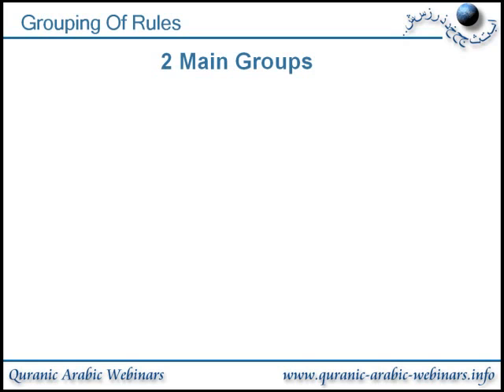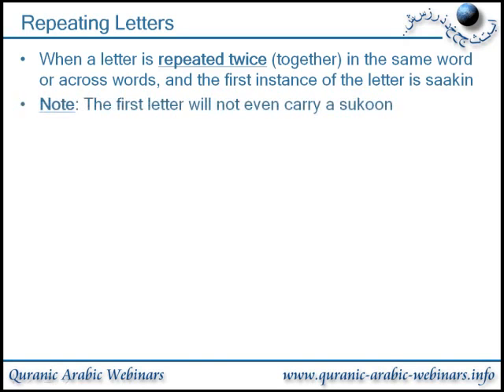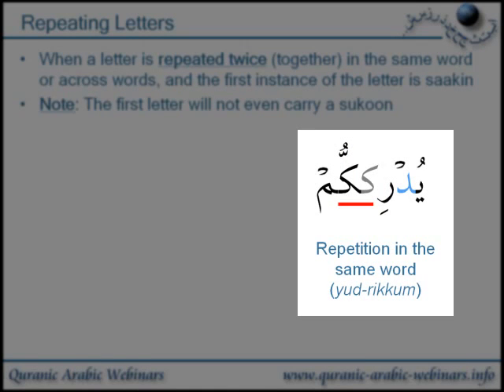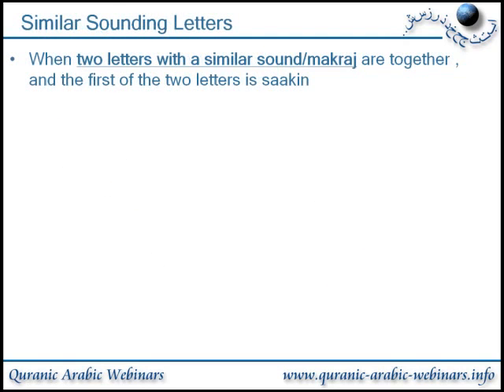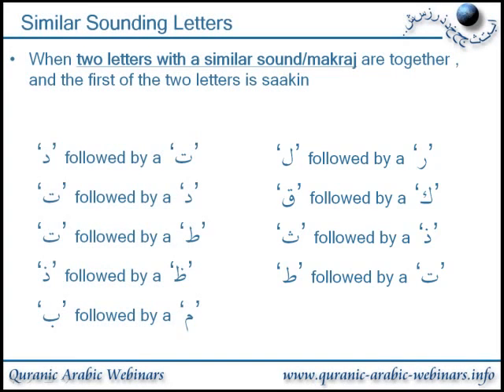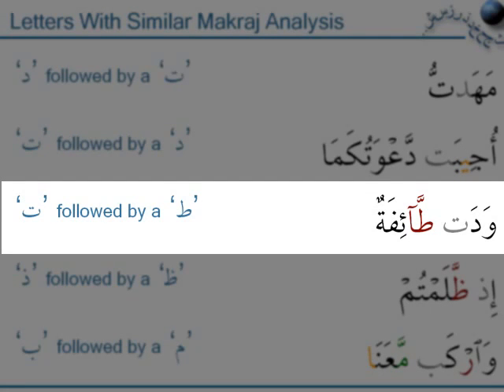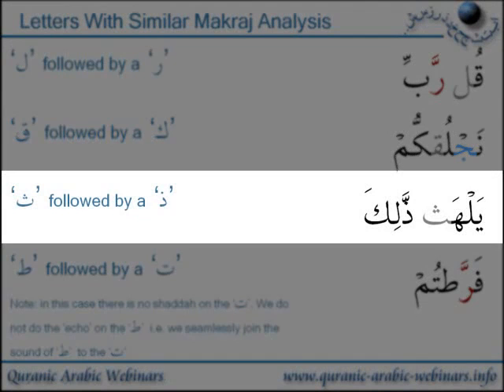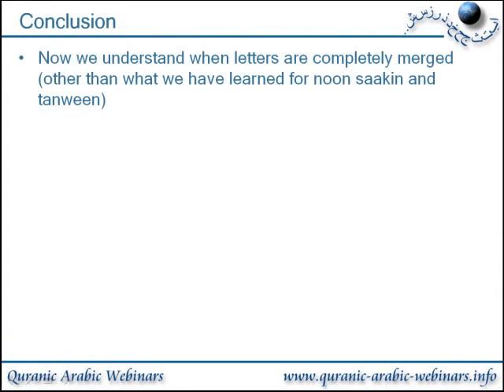Tajweed in English Lesson 72